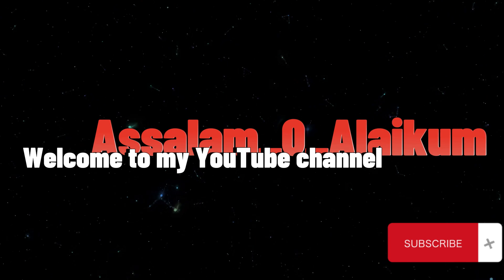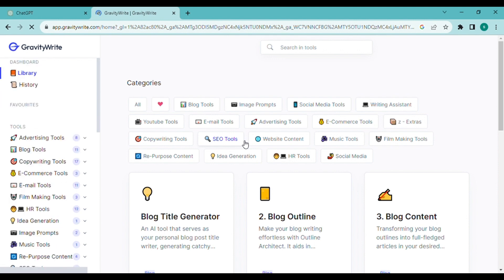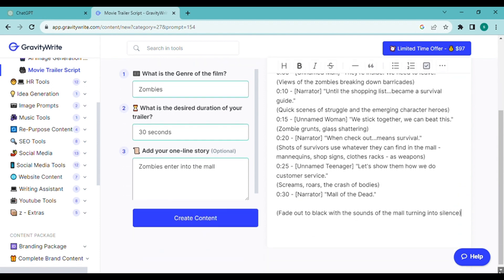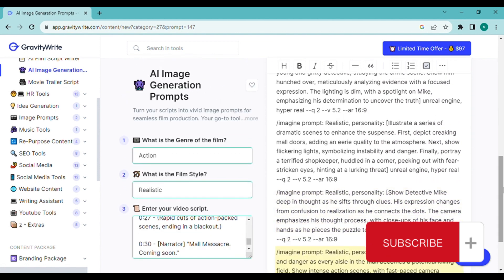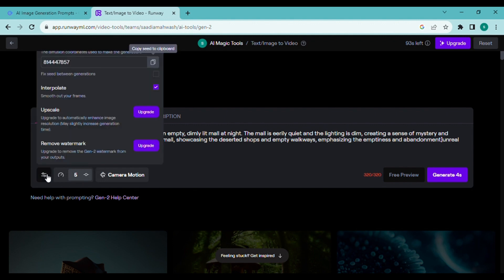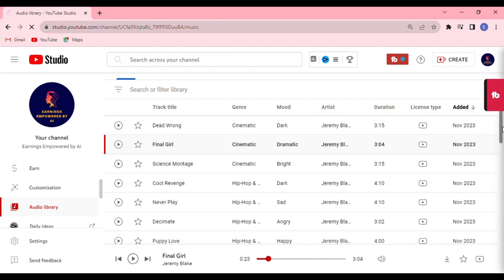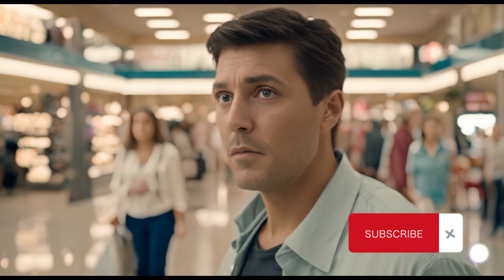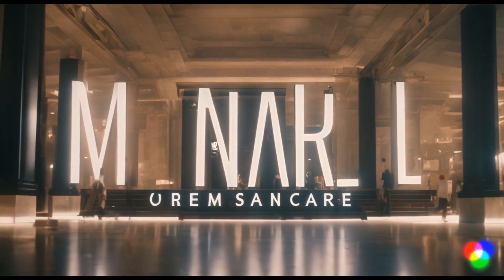Incredible AI Movie | Create a Whole Film With AI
Assalam_0_Alaikum Everyone,
Have you seen this amazing trailer? This incredible movie trailer was made entirely with artificial intelligence methods, so don't miss a second of the movie as I walk you through the process of creating a whole generative film using AI tools. Now let's get going!

Initially, we require our script or story. It's great if you already have one in mind, but if not, we can assist you in producing whatever kind of material you need using our amazing tool called Gravity Write. Simply visit gravitywr.com and select "start writing for free" to begin producing material. To create content, you need to register for an account. I am going to register for a Google account.

After registration, the Gravity Writer dashboard looks like this. You can produce content for several platforms. Here, it is a versatile tool for content producers. I will choose the filmmaking equipment since we want to make a movie. Three choices are available: choose AI film script writer if you want to make a lengthy video. I'm choosing a movie trailer script because I will be making a quick video tutorial.

You know you need to input some details on the plot of your movie. Choose the genre first. As an illustration, I am choosing action. Now, for the length, I am selecting 30 seconds and the plot. After that, although it's not required, I would advise providing a plot since it will improve the setting. Once everything is ready, select "create content."

Here we are, ready with our video script. We will now use this script to produce a video. However, using AI to create videos is not so simple. Deep knowledge is required. If you are proficient with prompts, text-to-video generators such as Pika Labs or Runway ML allow you to create videos based on scenes. You will not be able to come up with the greatest image if you are not very skilled at writing prompts. Fear not, Gravity Write will assist us in creating text-to-video prompts.

Choose the AI prompt for image creation from the filmmaking tools. Go into the genre of videos and then the style of films. Copy the video script now and paste it in this location. Once everything is ready, select "create." It has produced detailed image cues for us, as you can see. Now let's use these prompts to create some photos.

These prompts are essentially for using MidJY to generate images, but I will use it as a text-to-text-to-video prompt. Today, Pika Labs or Runway ML are options. I will use Runway ML to produce videos. I have already made a detailed video on Runway ML; you can check it in my description box or on my channel. Okay, I will create videos using Runway ML. Create on, try Runway for free.

After arriving at Runway ML, you must register for an account if you are new to Runway. Once at the dashboard, choose "start with text." We now need to input our prompt. Return to Gravity Write and copy the initial picture prompt. The final variable of the MidJY prompt and the slash imagine should not be copied. Paste the prompt into the Runway ML prompt box. This is where you may change some of the settings. Once everything is ready, select "generate."

From here, and this is it, that is ideal. Create films using each of the instructions. Now, once the videos have been generated using every prompt, download them to your device. Now we are going to edit. Now, I am using CapCut on my laptop, and you can choose whatever you like. Import all of the video content onto your CapCut. First, put them in ascending order.

After that, review from Runway if you are still confused. Alright, the video is prepared. I am going to add some background music to my video. You can also obtain different kinds of music from here; it is free copyright music. Once you have selected the audio, check out a few seconds of it after downloading.

Import the sound effect into CapCut after downloading it. Add the sound effect to the timeline. At this point, if necessary, change the length and volume. When everything is ready, export the video. Okay, the video is ready. Let's examine this.

Now we are going towards the conclusion. Using this technique, you can produce more gorgeous and expertly short films. If you would like, you can include conversation and narration.